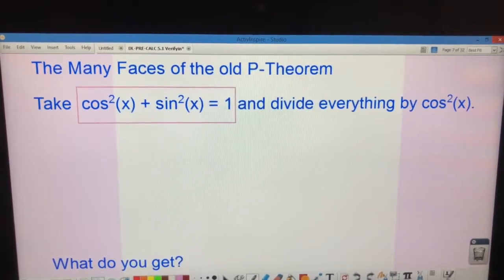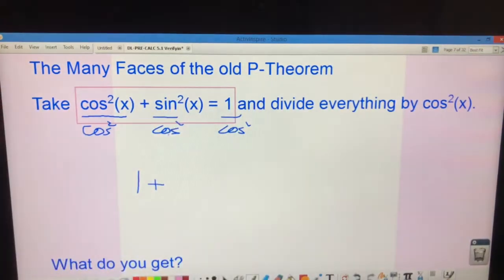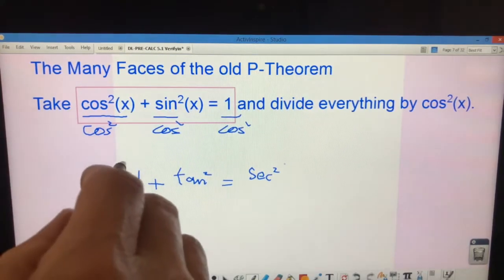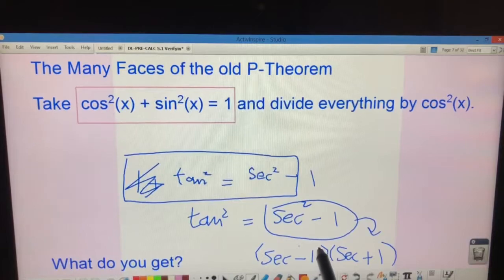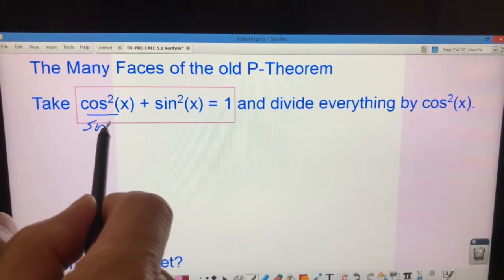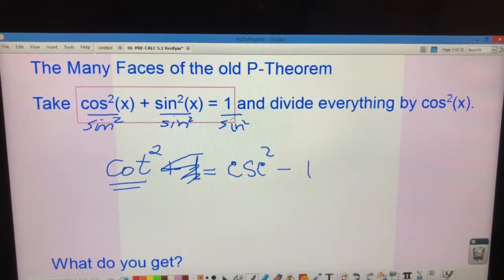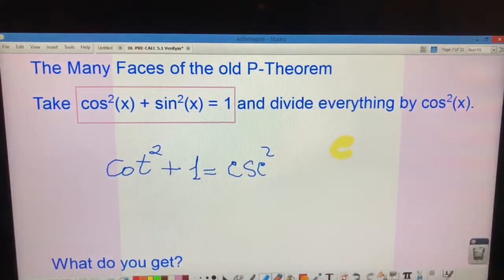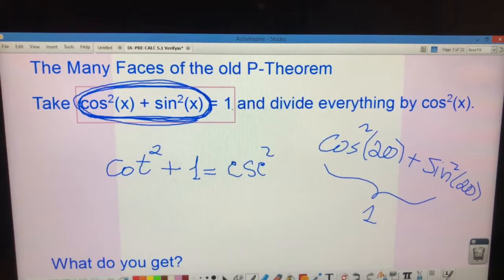Pre Calculus 5.1 Verify Trigonometric Identities part 2